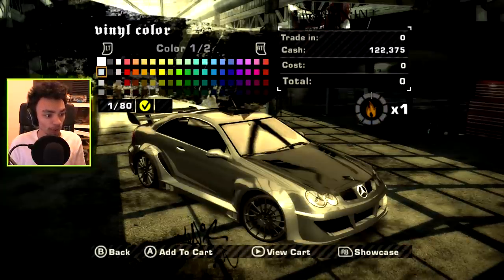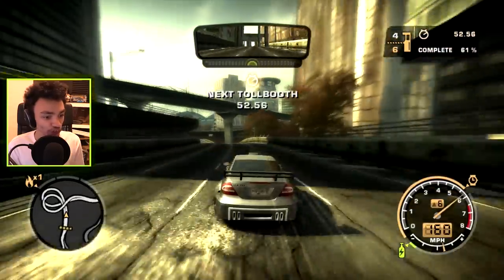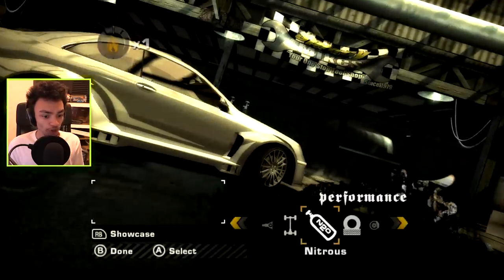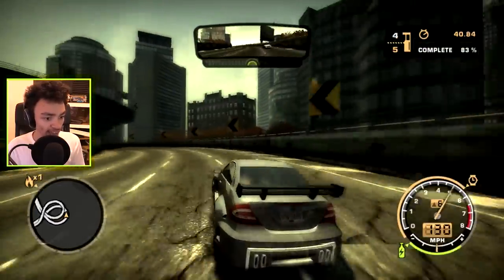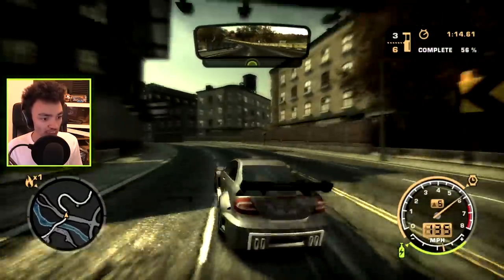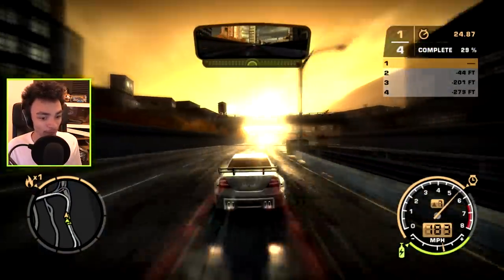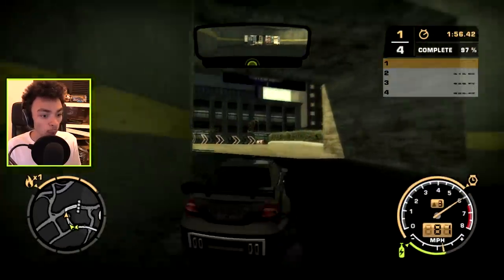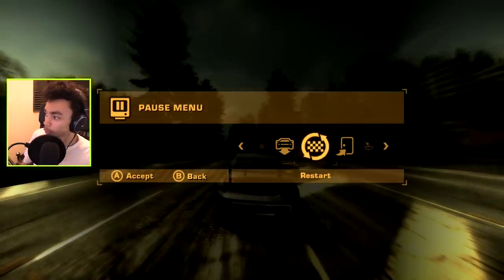POWER TO THE MERCEDES!! | Need for Speed Most Wanted Let's Play #18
I decided to throw in some upgrades for the Merc and oh my lord is this thing a monster!!!
♥ Cheap Games! Use 'DRIFT' for cashback!

Black Panthaa Media
Great Barr
B42 9JS

GT Omega Racing!
My console gameplay is captured using the Elgato Game Capture HD60 Pro